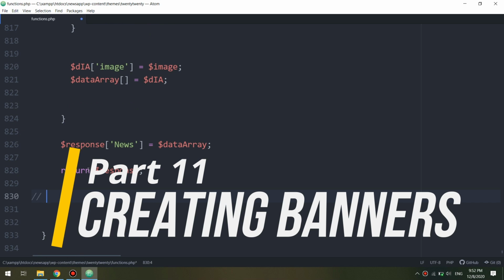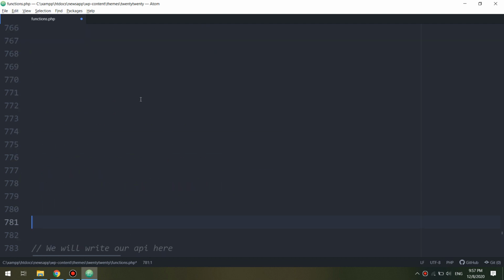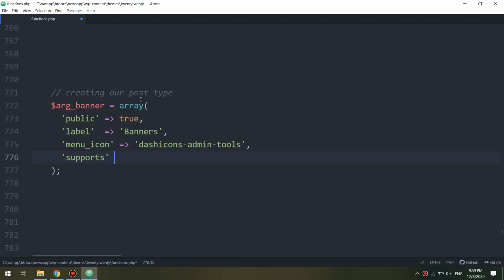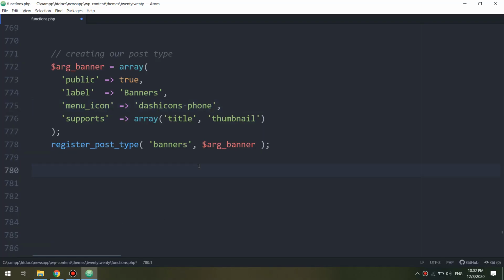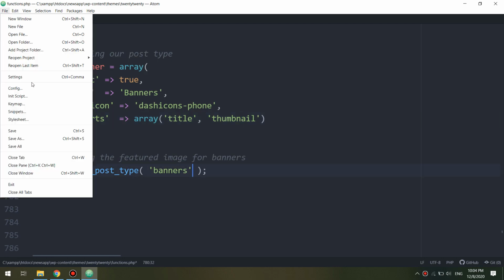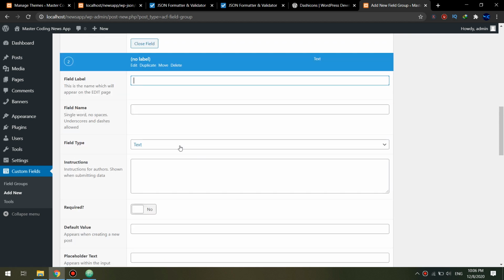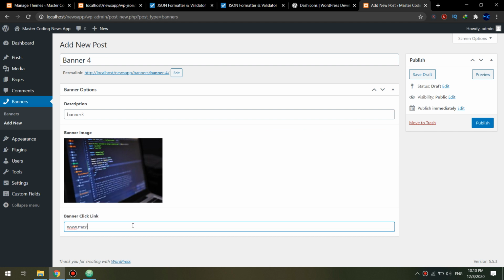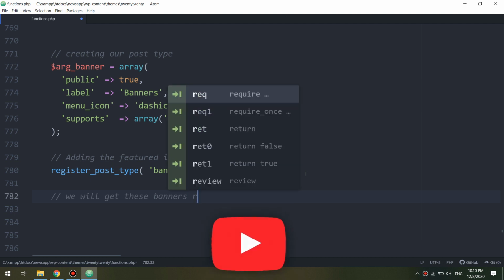[Part 11] Creating Banners - Build News App with WordPress API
😎 In this video, we will learn how to create banners for our app. So, this is part 11 in the course "Build News App with Wordpress api".
continue making!

⭐️ TAGS ⭐️
android programming,
android development,
android studio tutorial for beginners,
android course,
android training,
android
android studio
android development
android tutorial
android (operating system)
product: android
android course
android apps
android course trailer
kotlin course
kotlin android
android studio
android tutorial
android
android studio tutorial
tutorial
tutorials
studio
android
android studio
android development
learn android
learn android studio
android tutorial